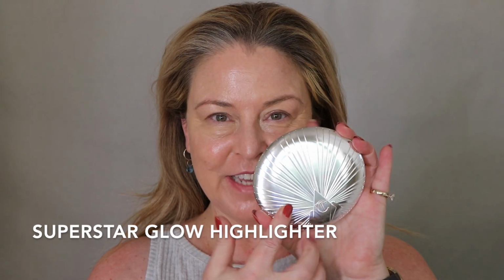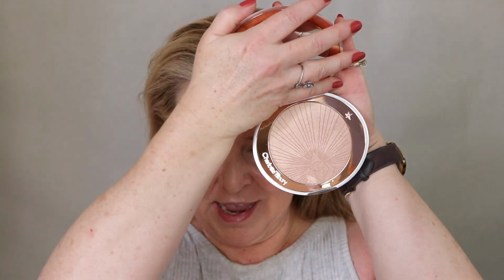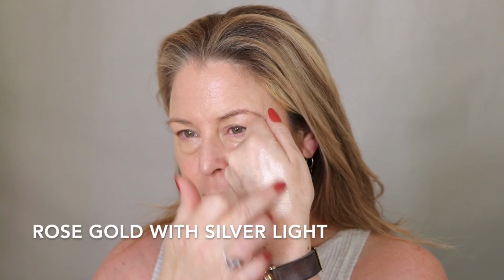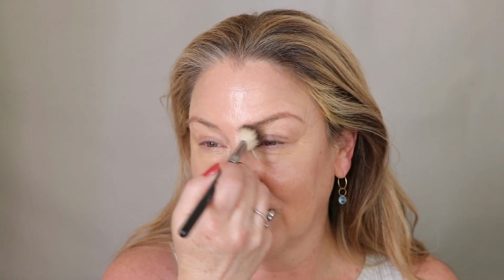Charlotte Tilbury Highlighter Superstar Glow - Holiday LE - Swatch Comparisons, Application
For a brief period last week this highlighter was available to Rouge members at Sephora - so I snapped it up.  I believe this is a LE Holiday release, but the details are no longer on the Sephora site, and I can't find it anywhere!  No doubt it will be hitting Charlotte Tilbury's website soon...so I present to you comparison swatches, demo and review.

I'm using natural light for most of the video, but change it near the end of the video so you can see the color under different lighting conditions.

Skin Type - Mature normal to dry

Current Foundation Matches: Bite L30 -L40 / MUFE Reboot Y255 - Y315 / Fenty Pro Filter Hydrating 230, Dior Face & Body 2N

I'm the Hooded Lid and am here to discover and share new applications and techniques as my face is changing with age.  I also review products with a focus on eye shadows that are crepey lid friendly!  I also adore perfume and do reviews of new releases that are interesting to me,  as well as videos grouping together genre and seasonal favorites.